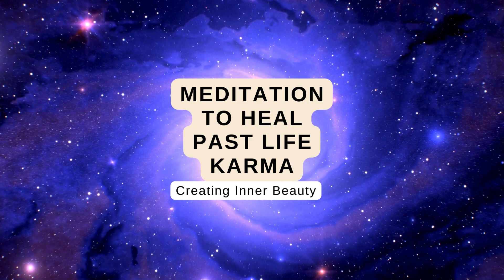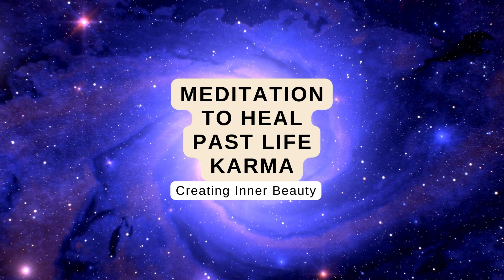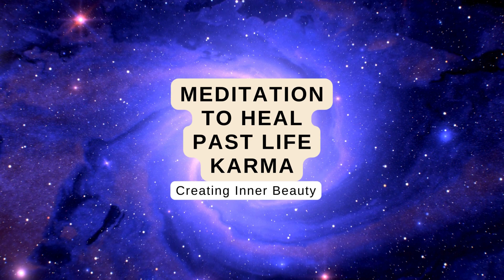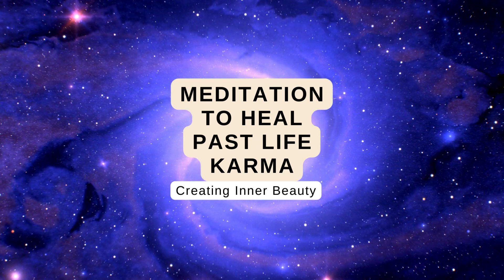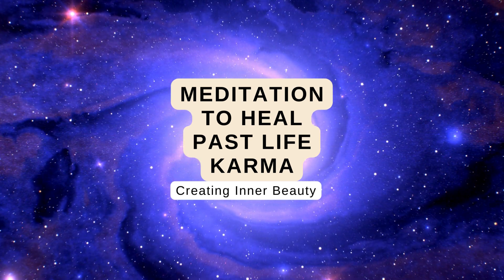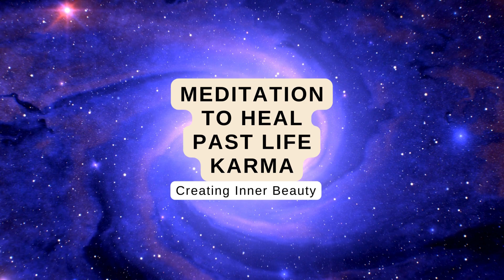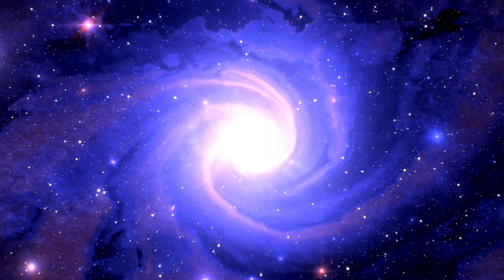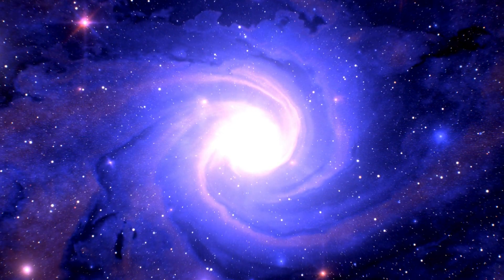Meditation to Heal Past Life Karma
About Me

Hi! I'm Dr. Elizabeth Kathryn and I am an Intuitive Coach, Healer and Reader for Conscious Women. I help intuitive, empathic, and spiritual women heal their blocks around love, abundance, and success, step into their power and gifts, and create soul fulfilling lives they love.